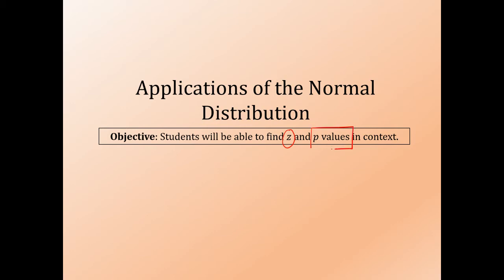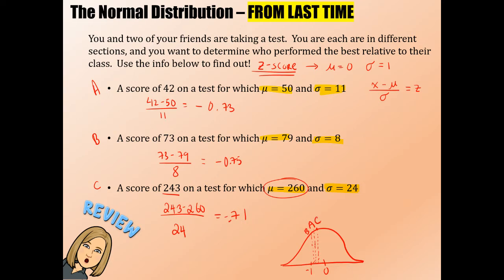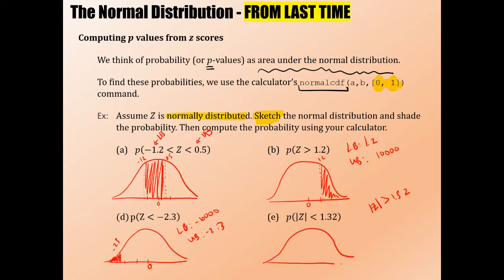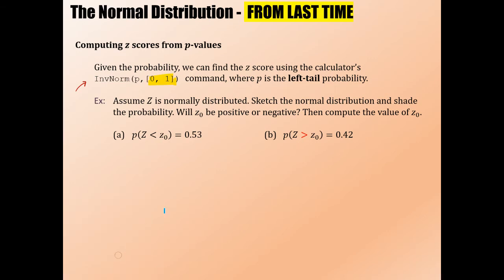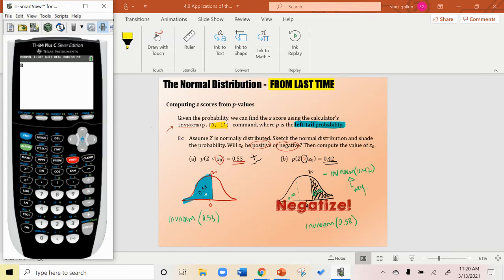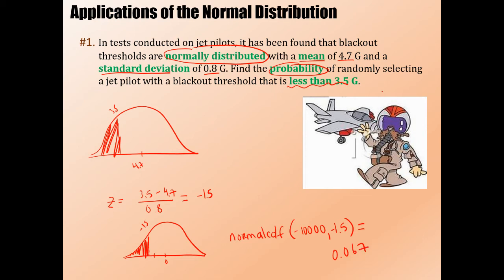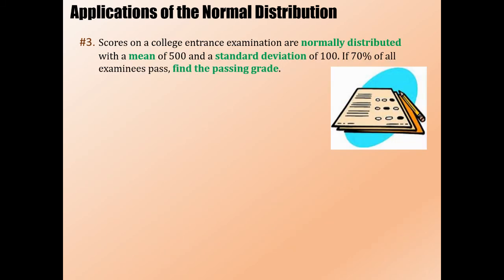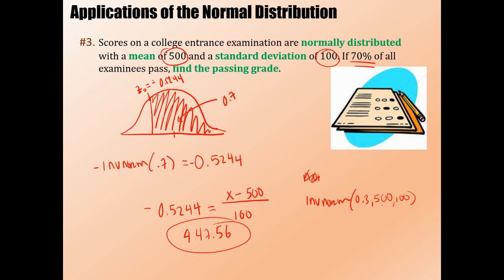IBPC HL Applications of Normal Distributions